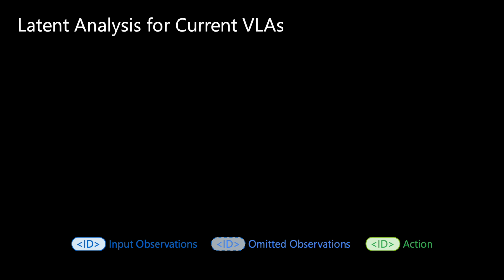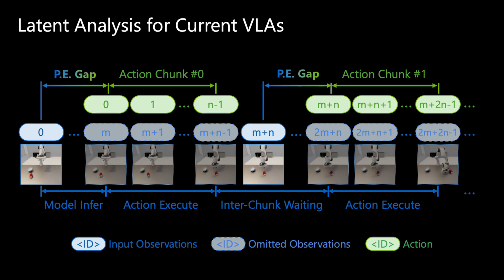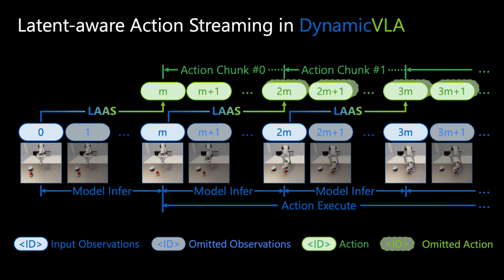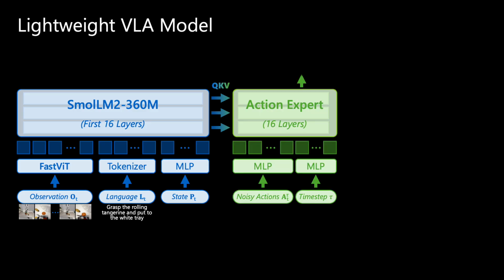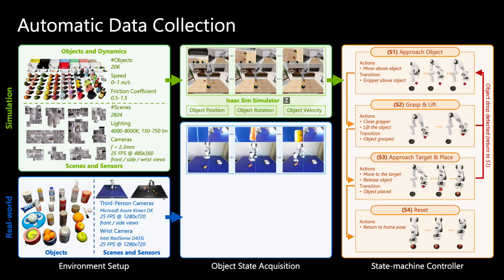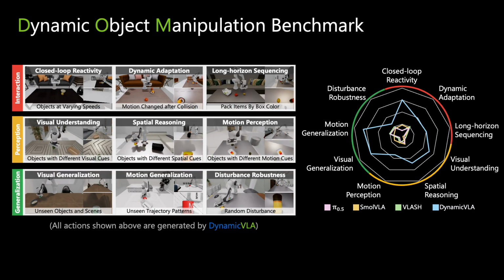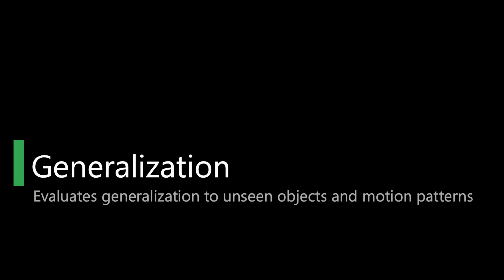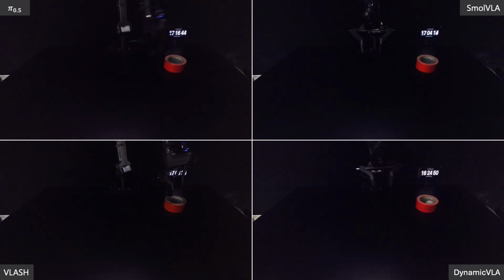DynamicVLA: A Vision-Language-Action Model for Dynamic Object Manipulation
The spotlight video for "DynamicVLA: A Vision-Language-Action Model for Dynamic Object Manipulation" (Xie et al., NeurIPS 2026).